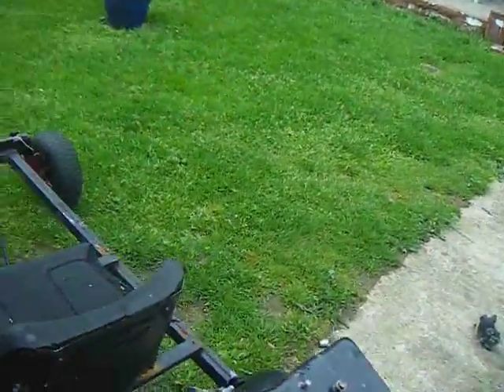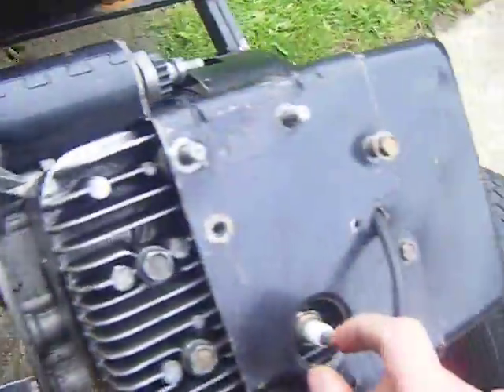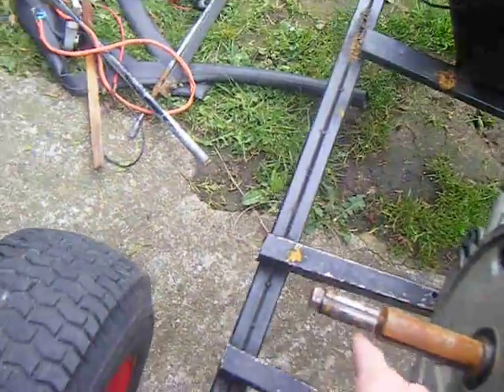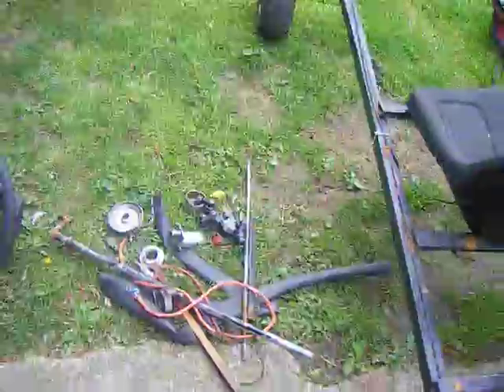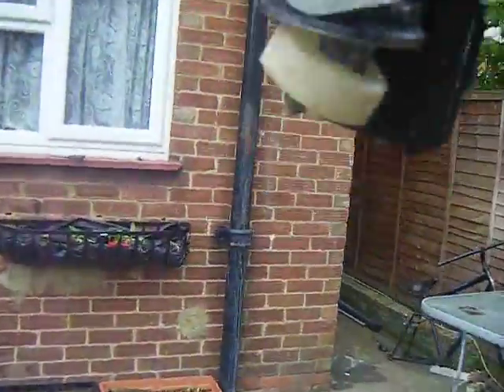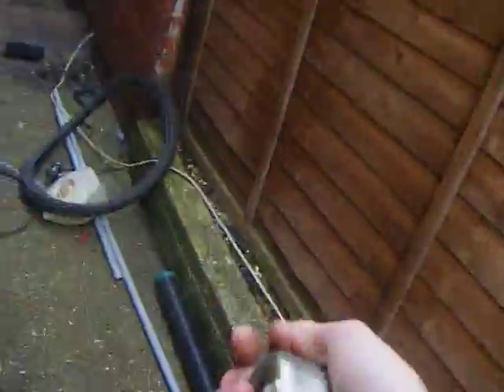updates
soz about the wait lol